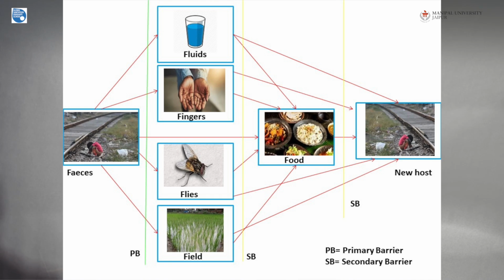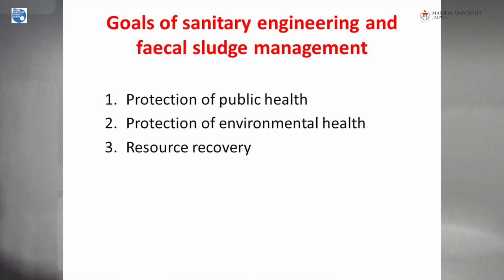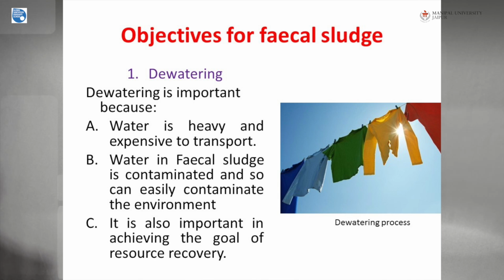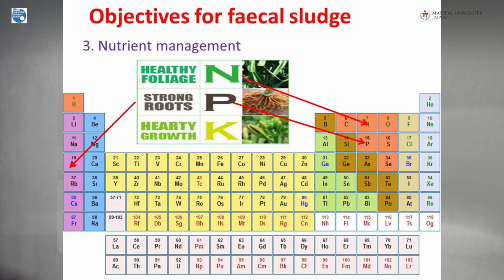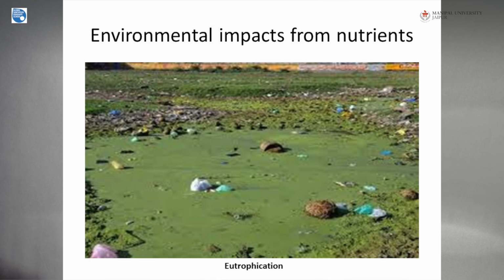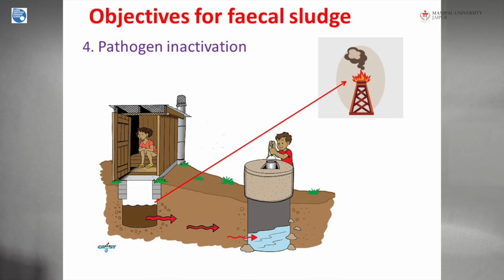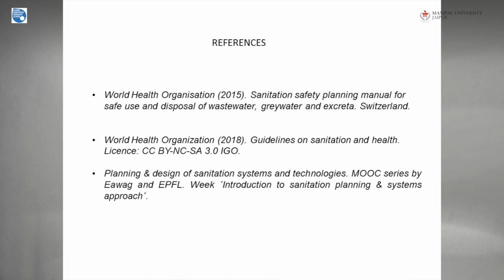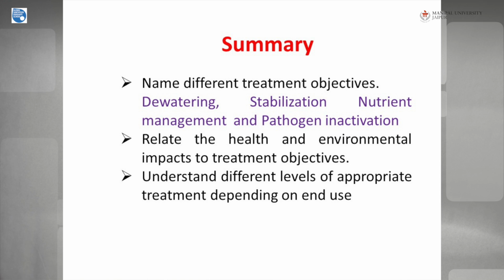FSM Treatment Objective